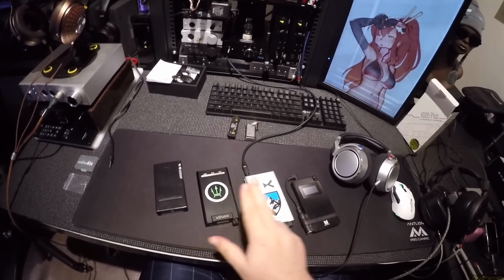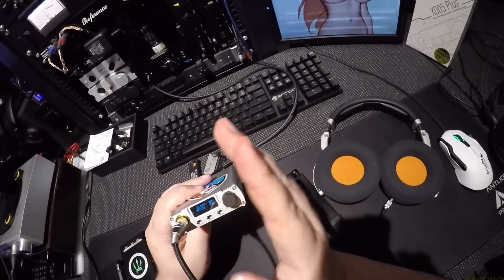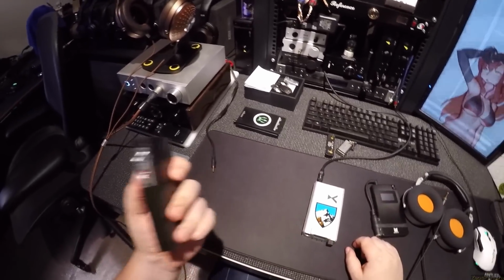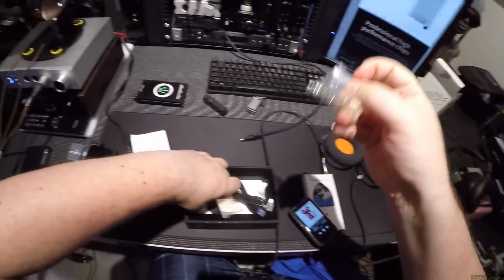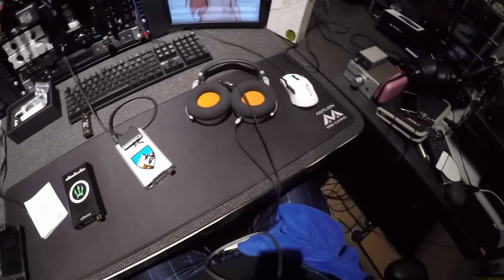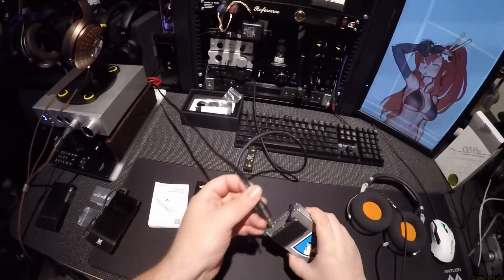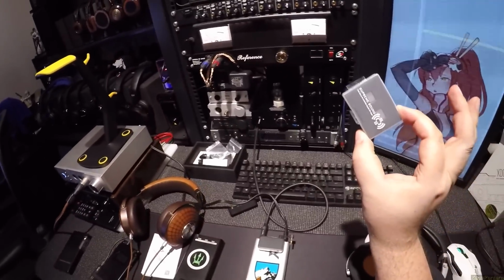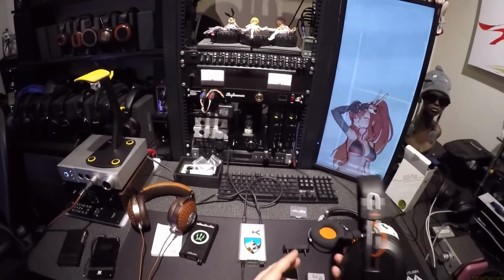Xduoo XD-05 Plus+ _(Z Reviews)_ 1,000mw/ch Yeet Cannon